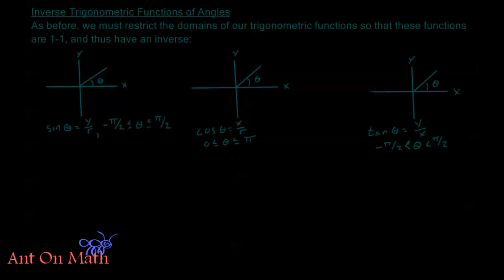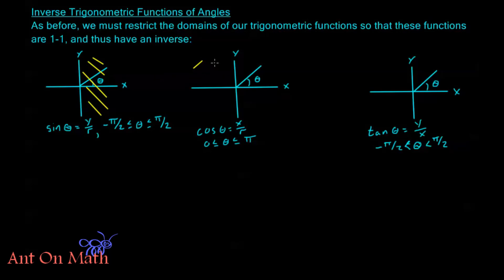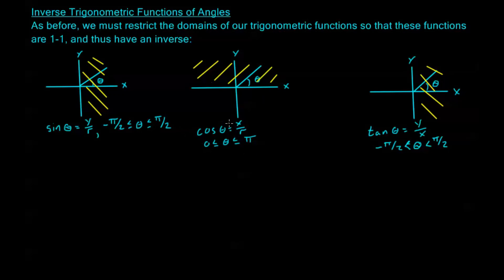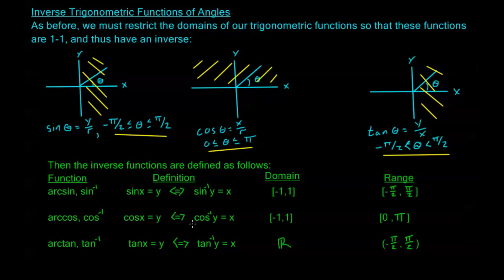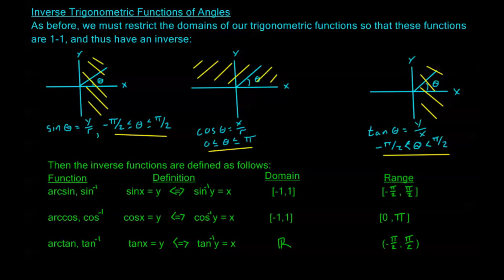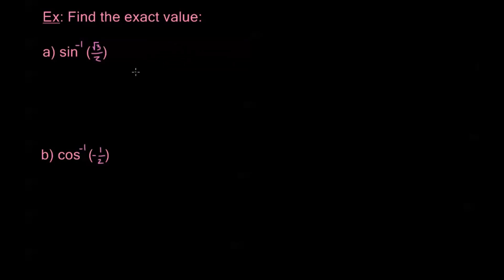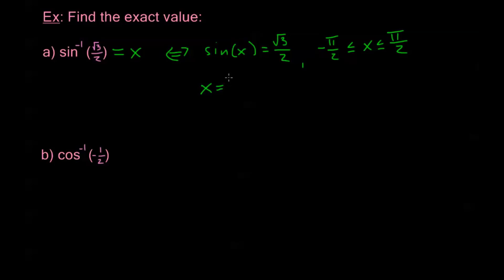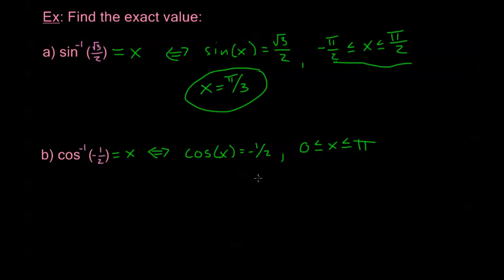6.4.1 - Inverse Trigonometric Functions of Angles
Introduction and definition of the three primary Inverse Trigonometric Functions of Angles.